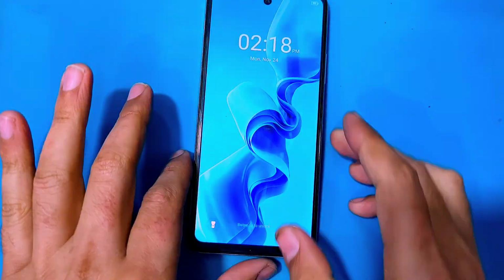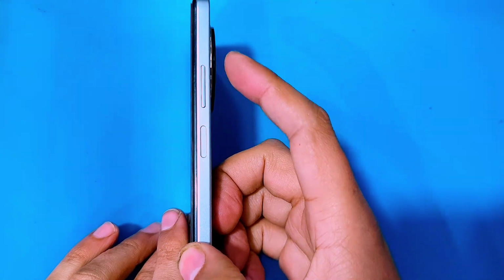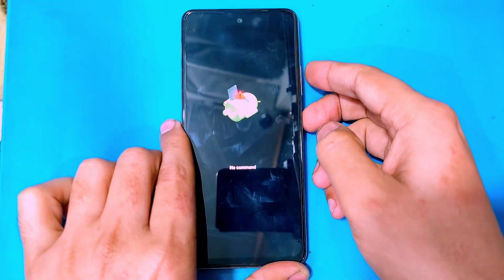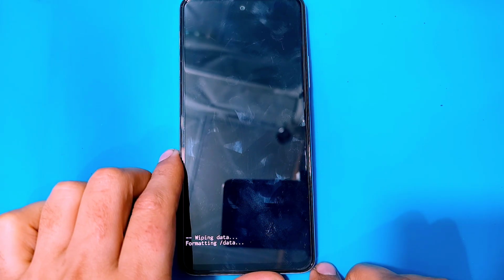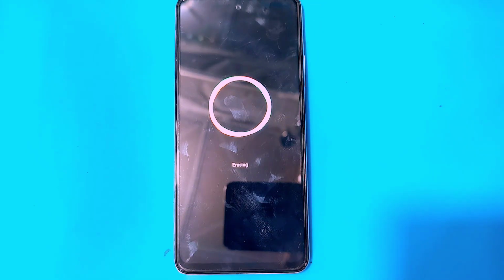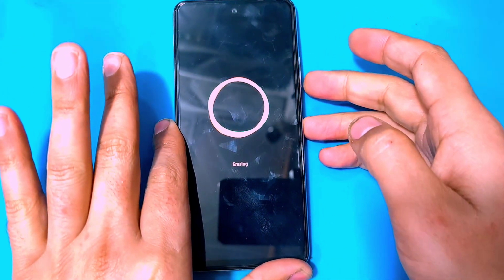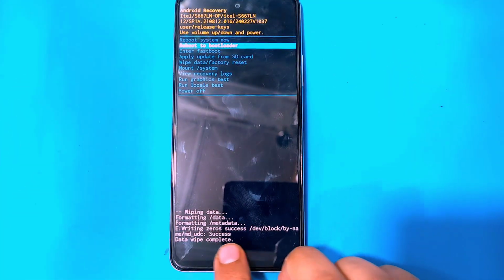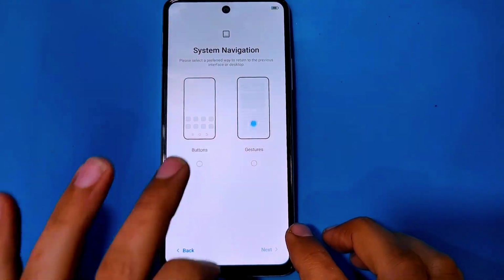itel S24 Hard Reset | Pattern Remove 🔓| Password Remove | Factory Reset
itel s24 hard reset कैसे करें ?
itel s24 4g phone hard reset kaise kare
itel s23 hard reset
 hard reset itel s23
 itel s25 hard reset
 hard reset itel
itel hard reset
itel s23 4g hard reset
 reset itel s24
itel s24 reset
 itel s23 plus hard reset
 itel s665l hard reset
 itel all hard reset
hard reset itel a50
 itel s685ln hard reset
itel s23 hard reset button
itel s24 password lock remove
 itel s24 password lock remove 2025
 itel s24 password kaise remove kare
 itel s24 password unlock
itel s24 password kaise tode
 reset itel s24 lupa password
 password forgot itel s24
 itel s24 password lock forgot
itel s24 pattern lock remove
 itel s24 password lock kaise tode
 itel s24 password lock kaise khole
password remove
itel s24 google account bypass without password
 itel hard reset password
 itel password reset code
 itel password forgot
 itel s24 recovery mode